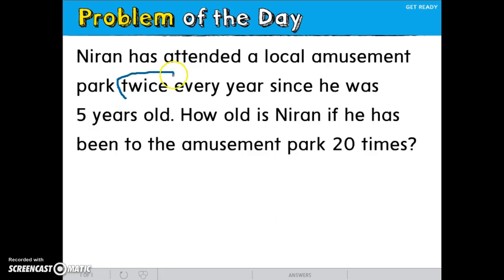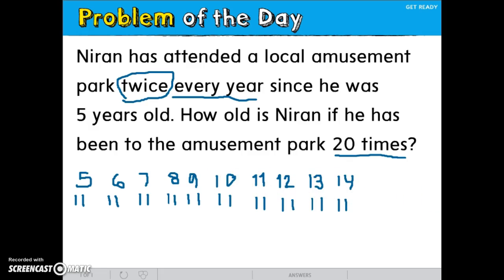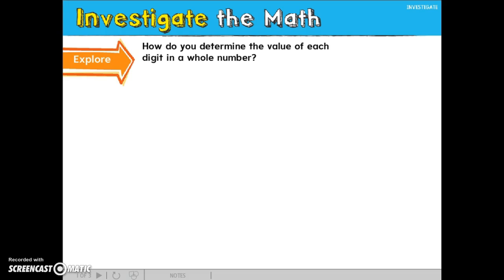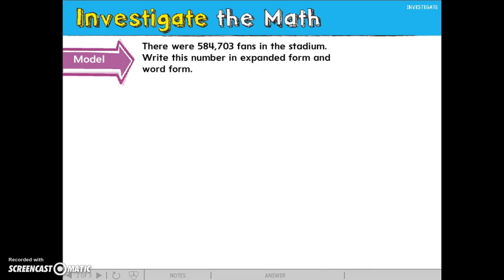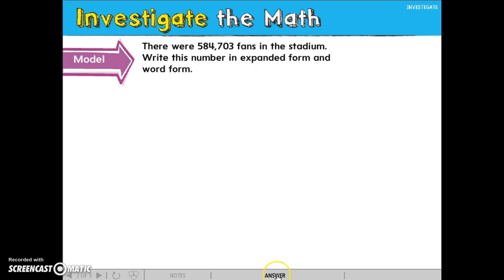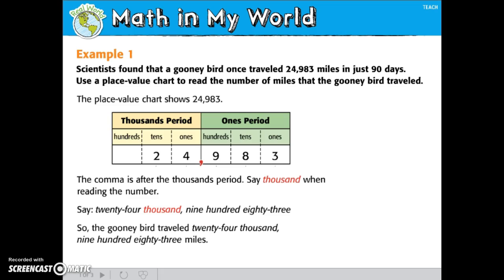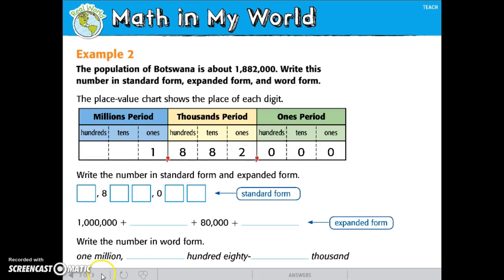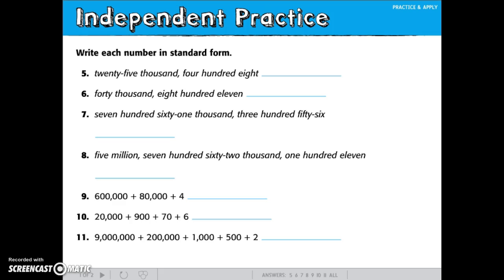Ch.1, lesson 2 My Math